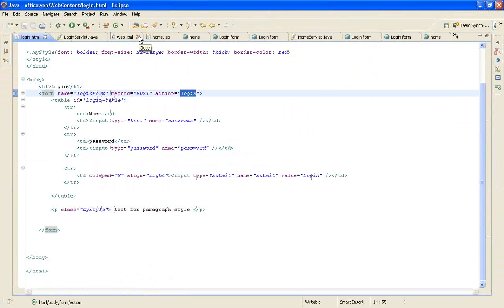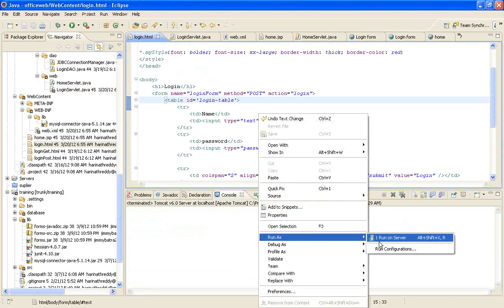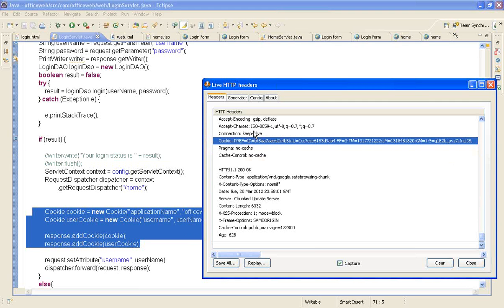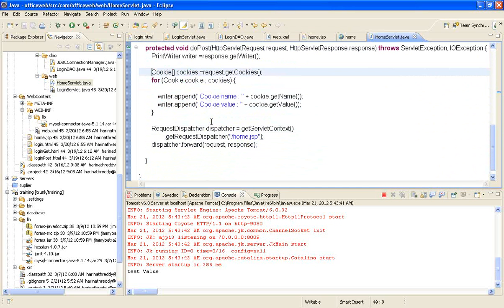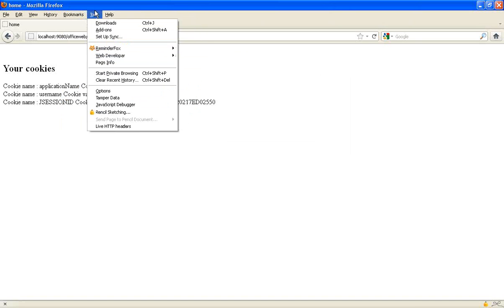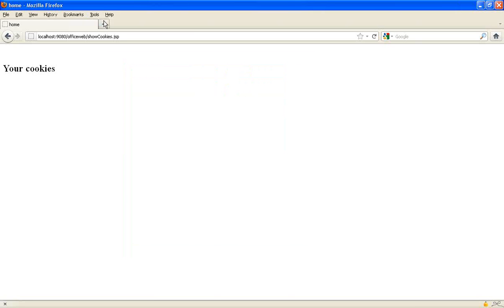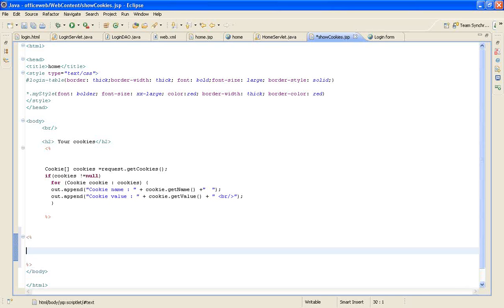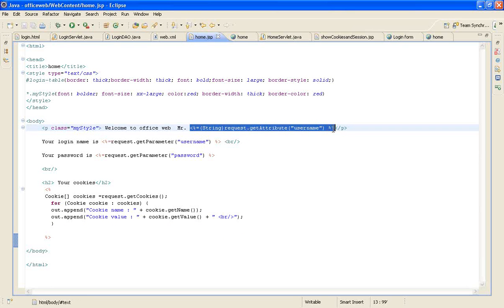harinath training servlet cookies